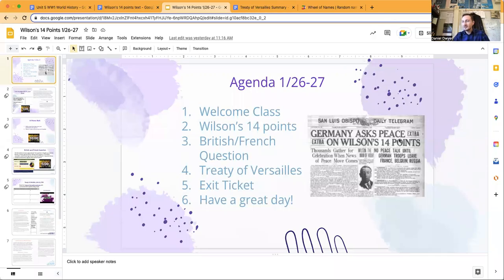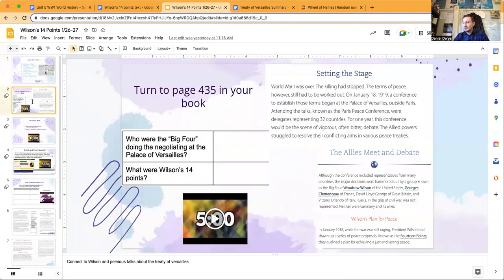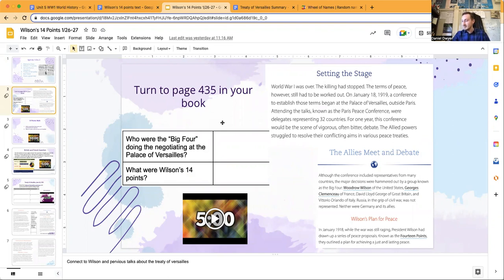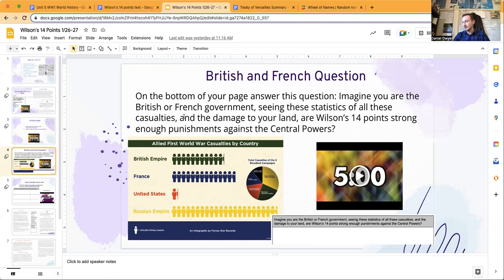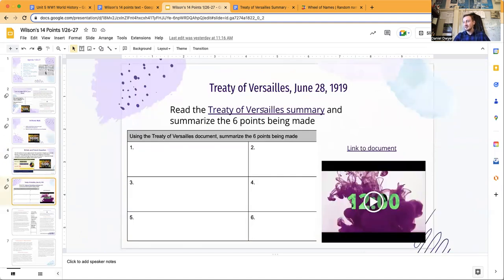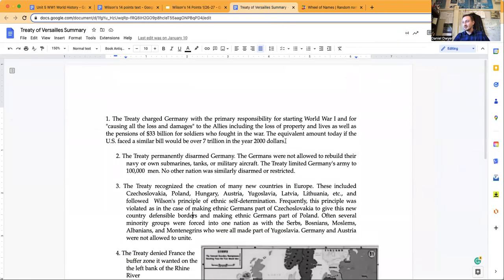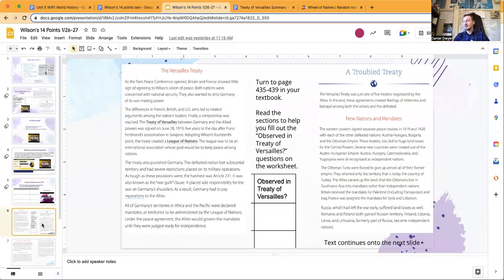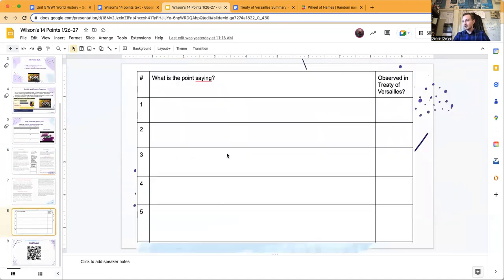Class 1/26-27: Wilson's 14 Points